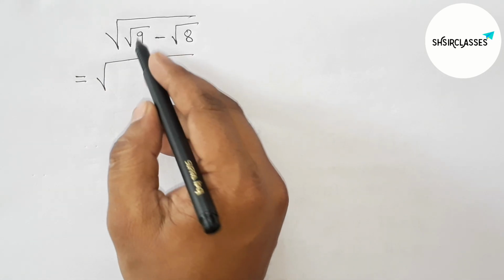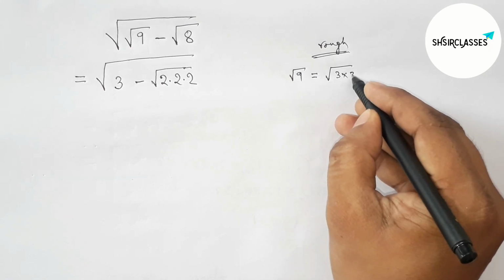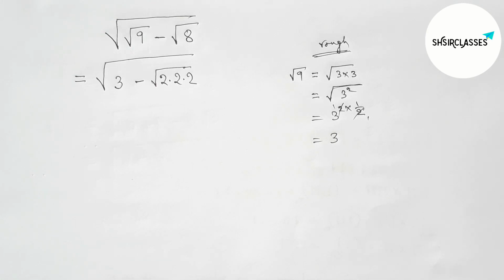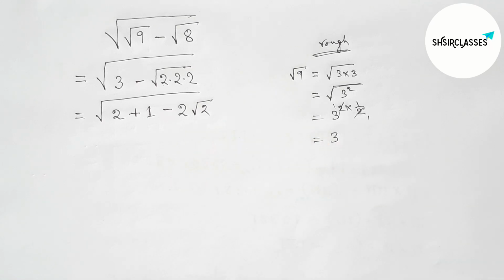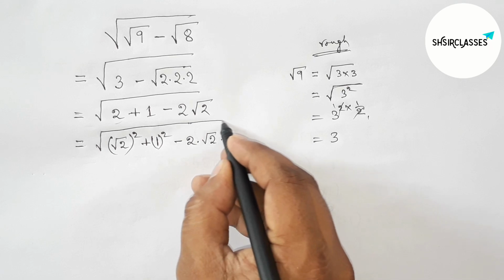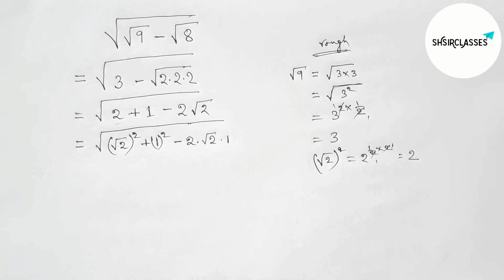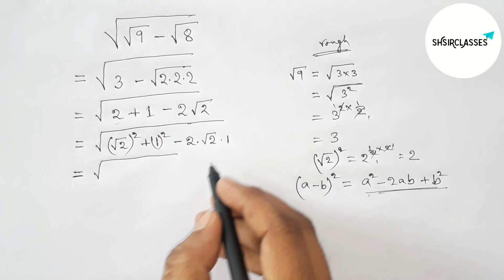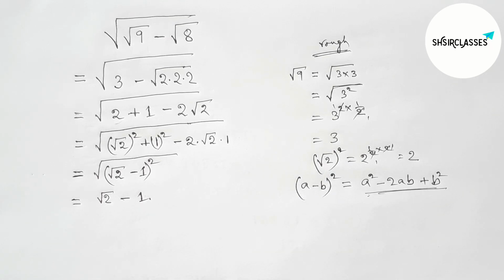A nice math problem solution. math mathtricks olympaid.